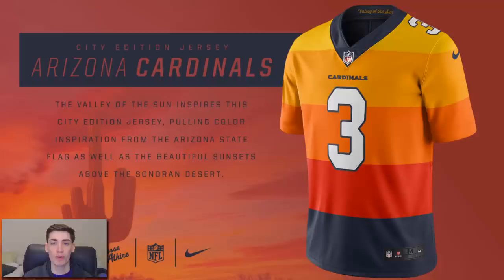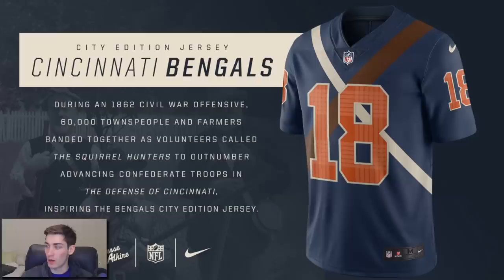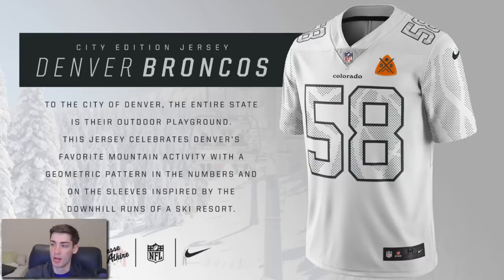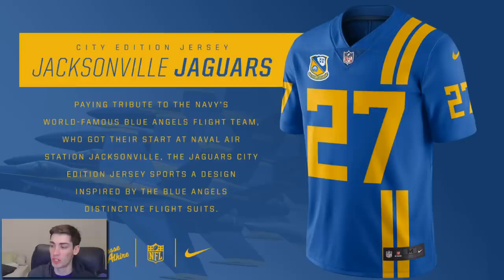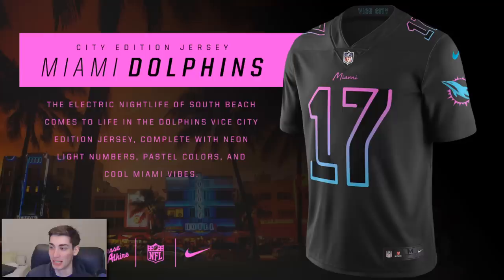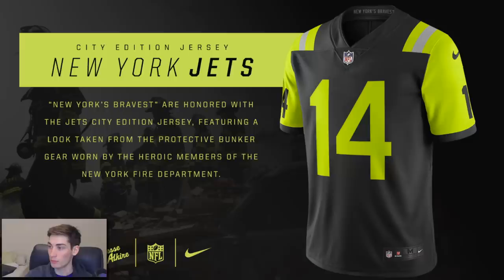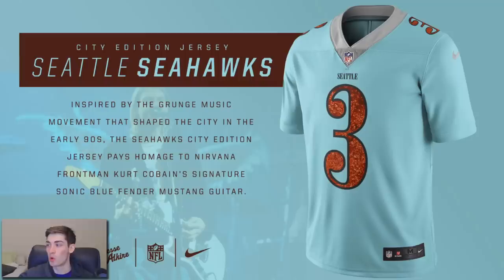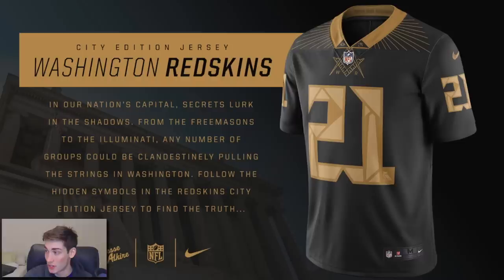NFL City Jerseys for Every NFL Team